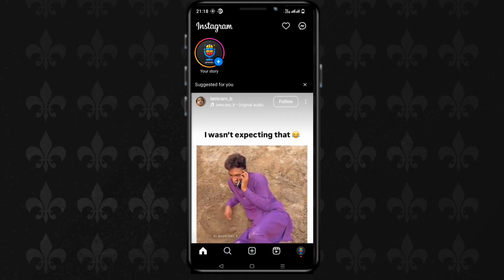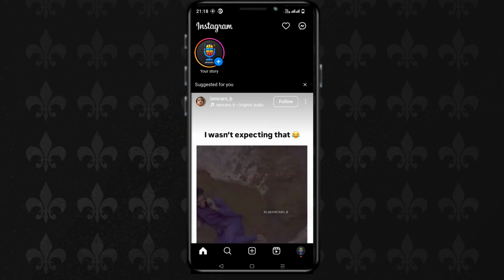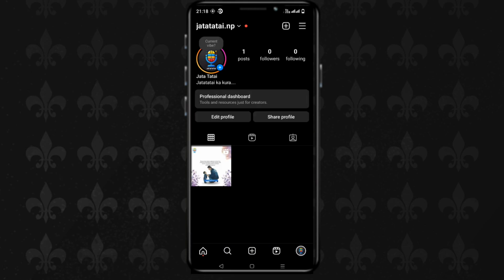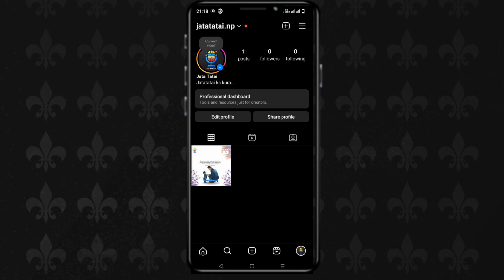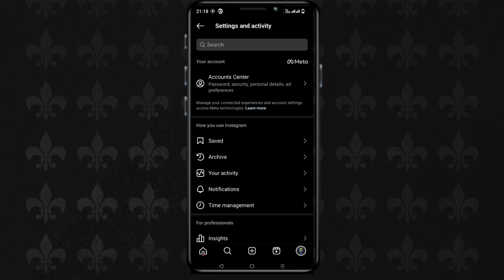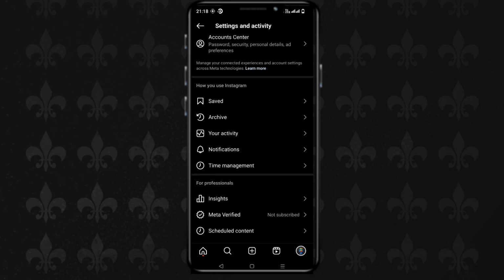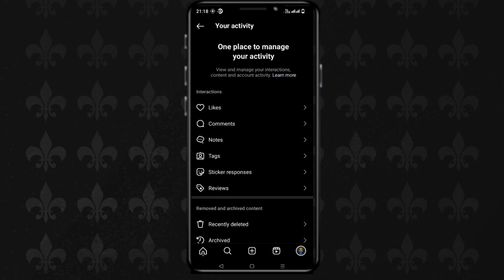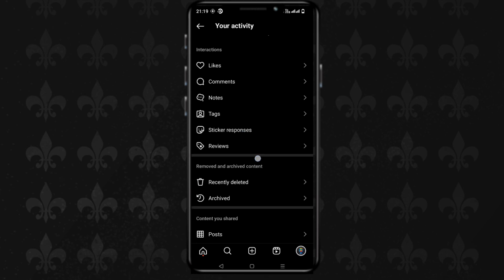How to View Recent Reels on Instagram: A Quick Guide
📱 How to See Recent Reels on Instagram | Step-by-Step Guide
Looking for the latest Reels on Instagram? Whether it's trending videos or the most recent uploads from your favorite creators, this guide will help you find and enjoy them easily!

Steps to See Recent Reels on Instagram:
1. Open the Instagram App:
Launch the app and ensure you’re logged into your account.
2. Navigate to the Reels Section:
Tap the Reels icon (play button) at the bottom of the screen.
This will take you to the dedicated Reels feed.
3. Browse Through the Feed:
The Reels feed will display content tailored to your interests.
Recent Reels from creators you follow may appear near the top.
4. Explore Specific Accounts:
To see recent Reels from a particular creator, visit their profile.
Tap the Reels tab (clapperboard icon) to view all their uploaded Reels, starting with the most recent.
5. Use the Explore Page:
Tap the magnifying glass icon (Search) at the bottom.
Search for topics, hashtags, or accounts to find recent Reels in specific categories.
6. Check Notifications:
If you follow creators, their new Reels might appear in your activity notifications. Tap the heart icon to see these updates.
💡 Tips:

Turn on post notifications for your favorite accounts to be notified whenever they upload a new Reel.
Use trending hashtags in the search bar to discover popular and recent Reels.
🎥 That’s it! You’re now ready to find and enjoy the latest Reels on Instagram.